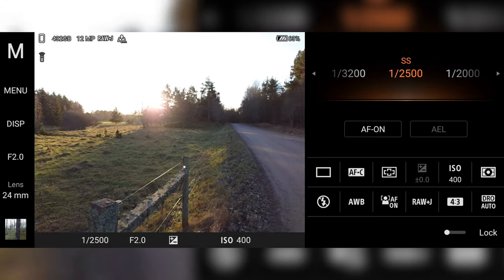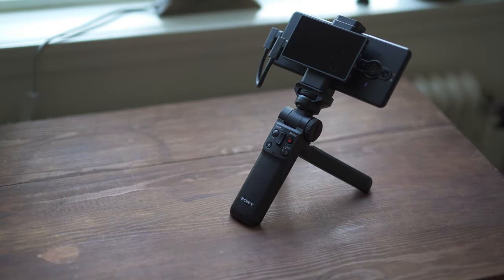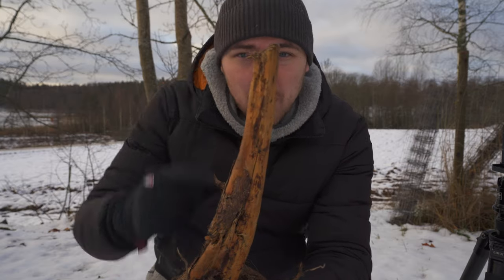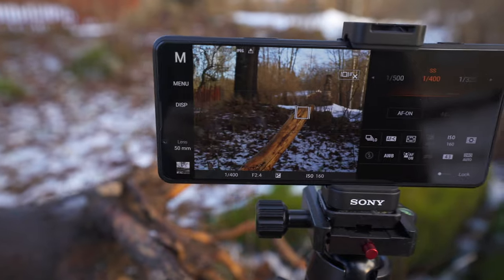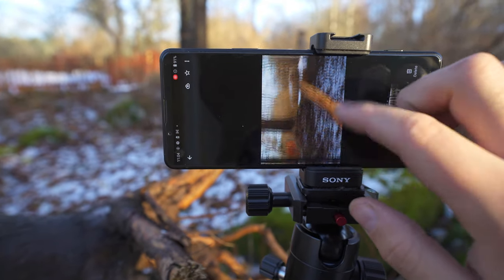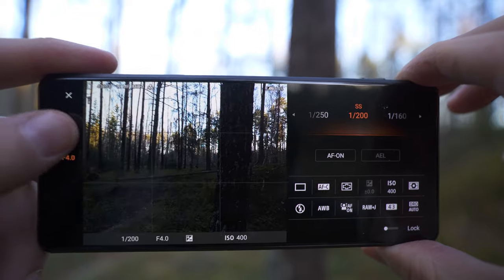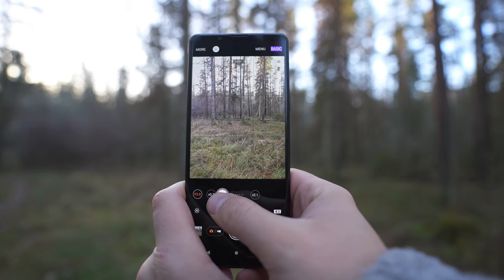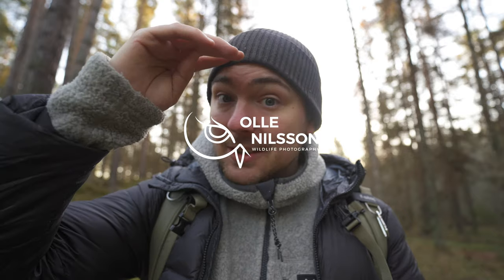Xperia PRO-I // Tips & Tricks on Creative Phone Photography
I'm sharing some tips & tricks using the Xperia PRO-I and how you can get creative to get close to birds, or use a long shutter speed to create some cool light trails in the forest.
I hope this video will inspire you to go out and do some mobile photography yourself!

**Important**
Make sure to always be respectful to wildlife.

I'm a Swedish nature and wildlife photographer capturing Scandinavian nature through my lens. I'm doing products reviews, photography vlogs, and more.
Mostly known from Tiktok where I put up behind the scenes of my time outside.

My Photography GEAR:

Sony A7C
Xperia PRO-I
F-Stop Backpack

Lenses:
FE 200–600 mm f5,6–6,3 G OSS
Camouflage Lens Cover
Sigma 500 F4 Sport
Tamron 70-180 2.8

DJI Mini 2

Gimbal head: Sirui PH-20
Camouflage Suit

Olle